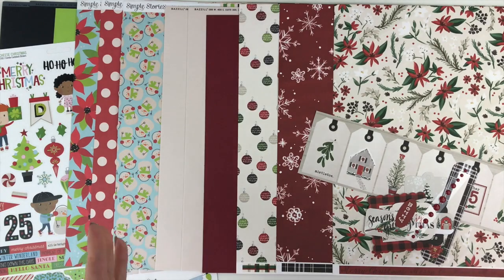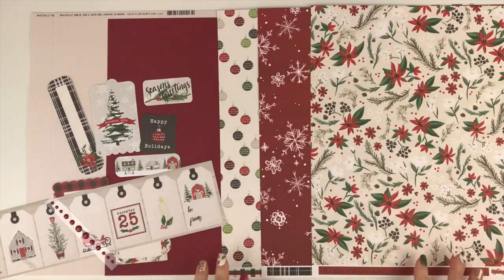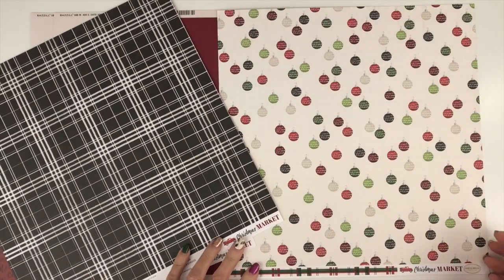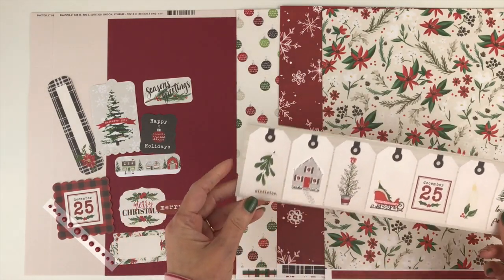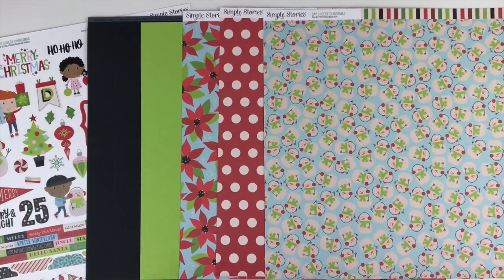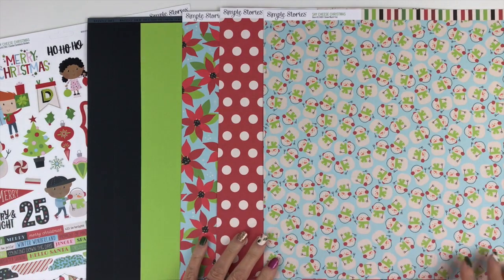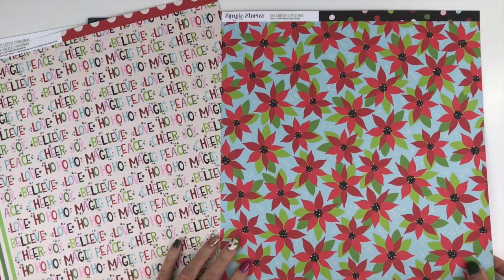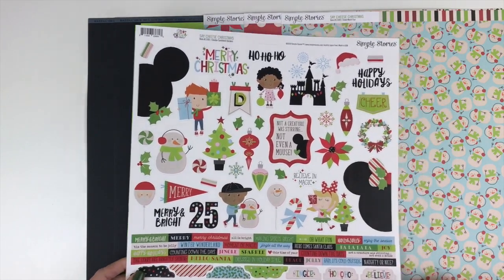THE SCRAPROOM ~ DoubleShot Kit December 2019